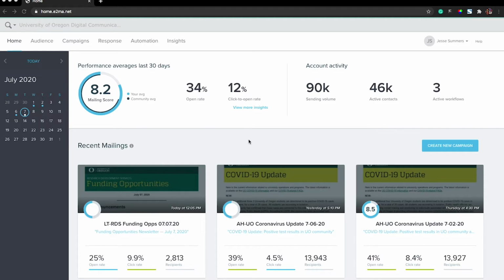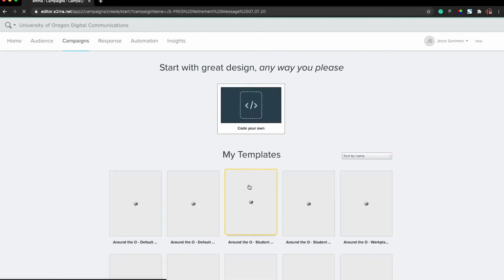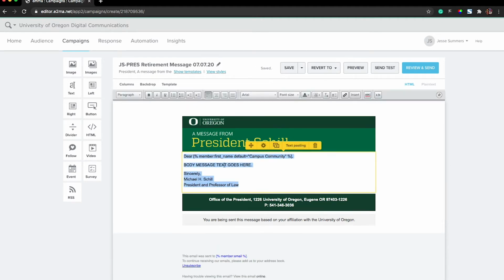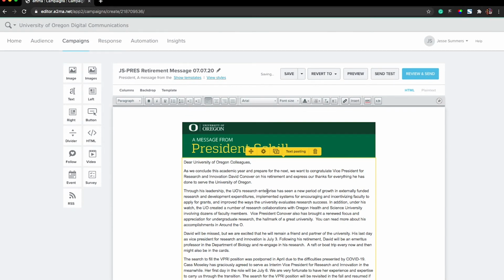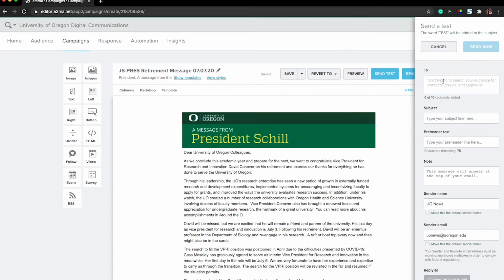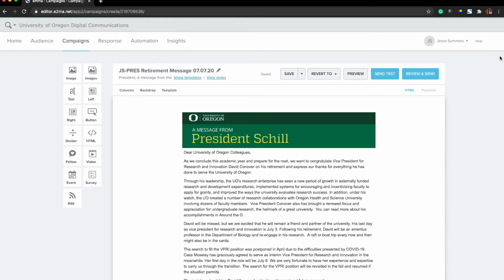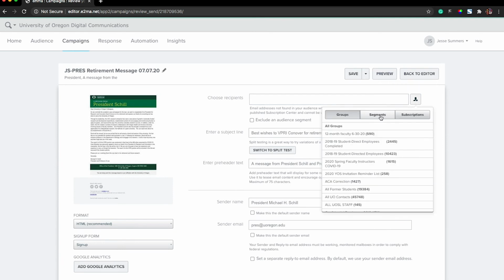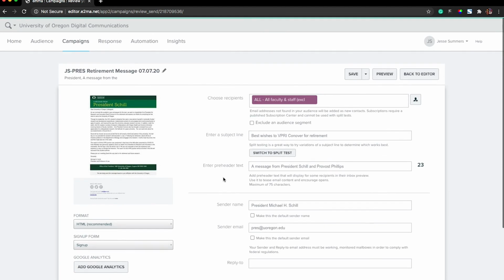Composing and sending MyEmma messages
In this video, you'll learn how to compose and send messages using MyEmma. MyEmma is the email marketing platform used by the university to send mass emails to different parts of campus.